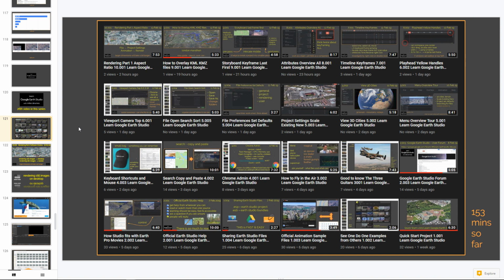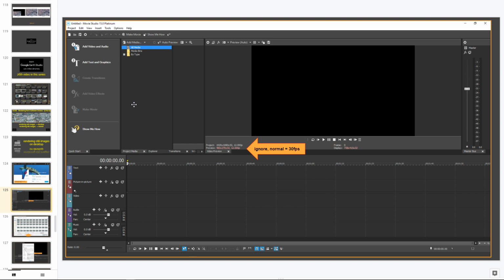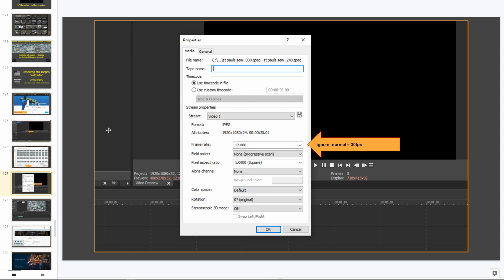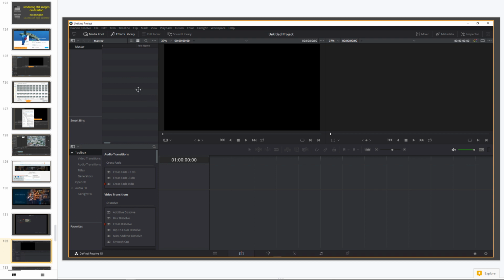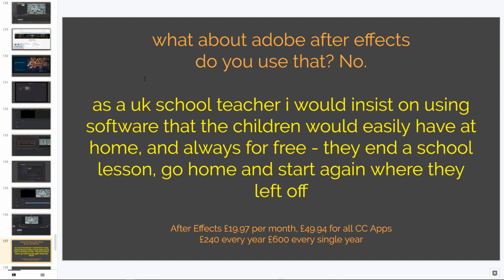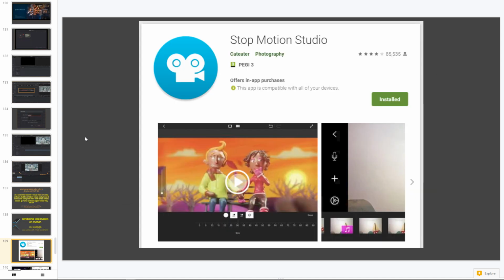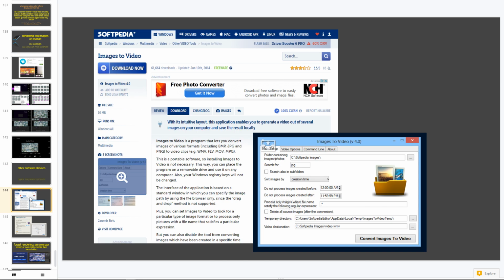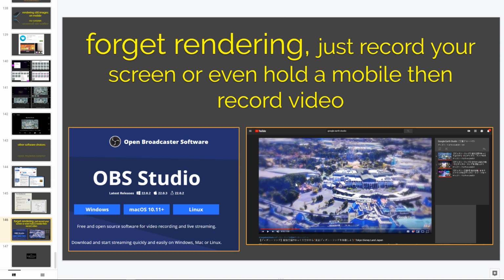Rendering Part 2 Software Choices 10002 Learn Google Earth Studio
10.002 in the series, many more bite sized videos to come. This is the 26th video in this series, see the playlist. All 26 videos have a total play time of around 163 minutes - so that will keep you busy !! Have fun people !!

-- davinci resolve -- scroll to BOTTOM of the page for download button, WAIT there is a greyed out DOWNLOAD button under word resolve too, at the top of page